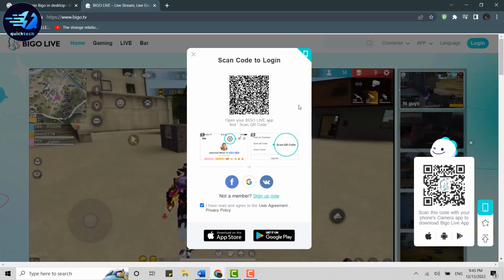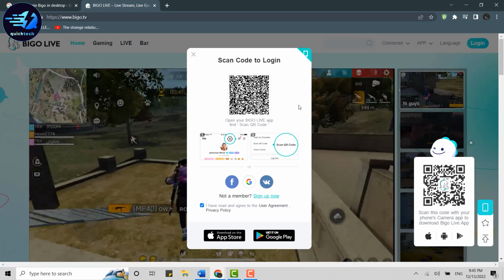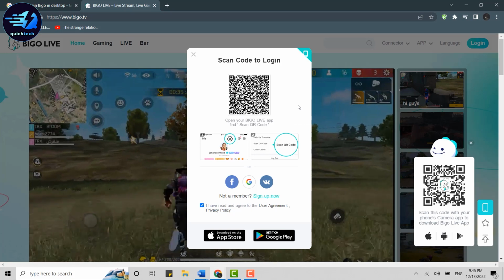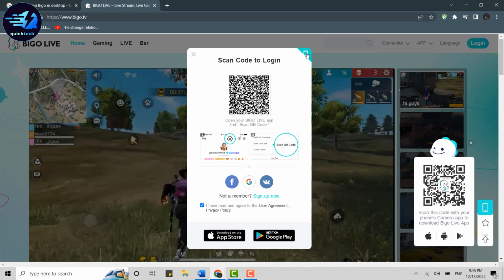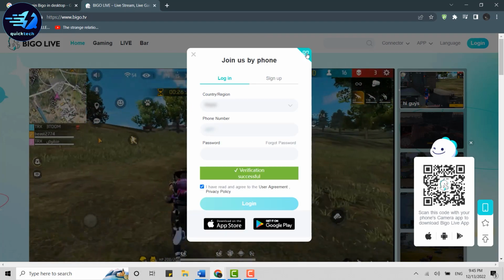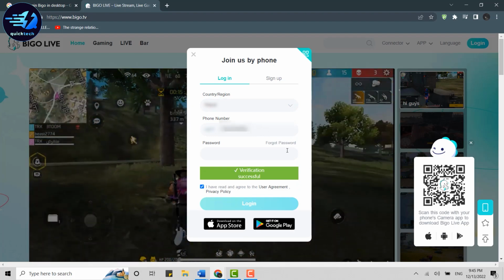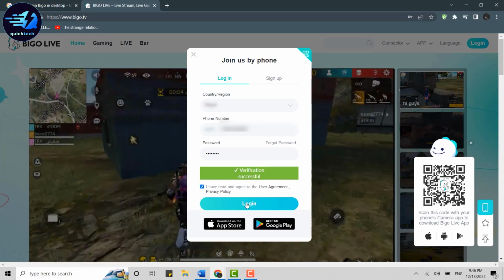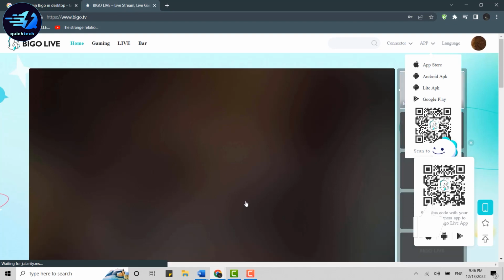Bigo Login | Bigo.tv Account Login Tutorial | Bigo Live Desktop Sign In 2023 (Easy Way)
How to Login Bigo Live App on Desktop | PC | Sign In Bigo Live 2022 | Bigo Live Log In on Desktop

This video guides you to Login Bigo Live App on your desktop in just few minutes. Watch the video till the end to successfully login to your Bigo live account.